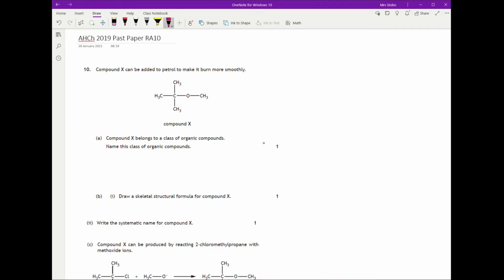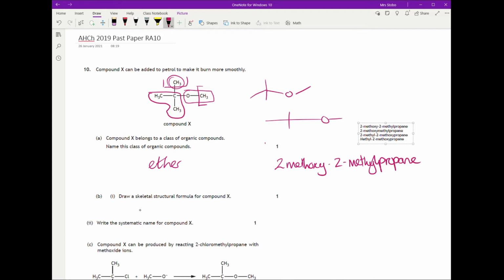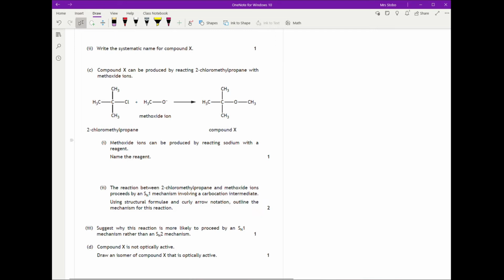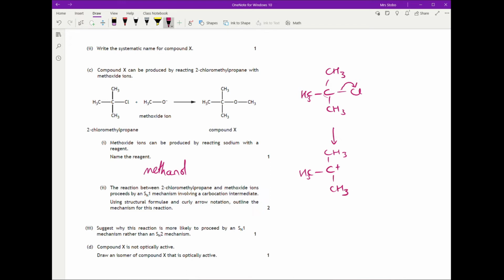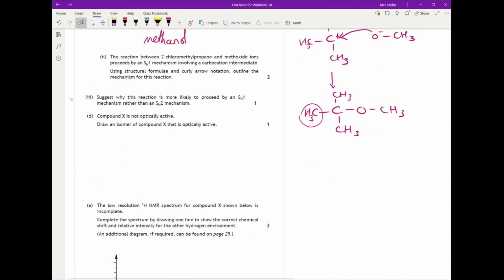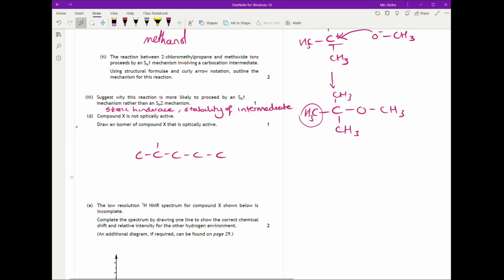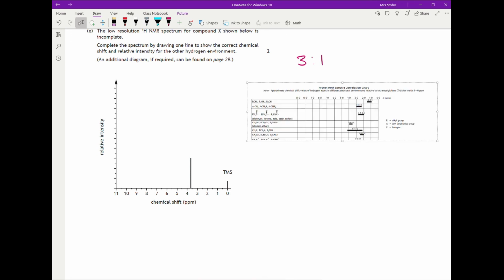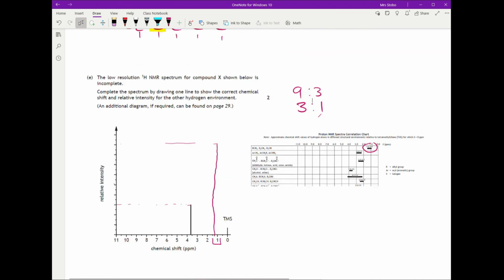ChAH 2019 RA10 worked